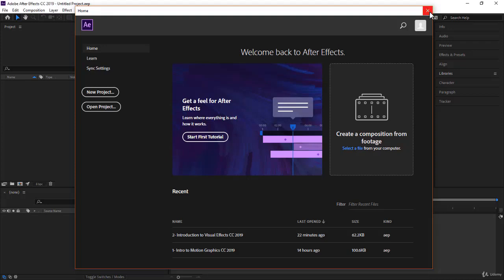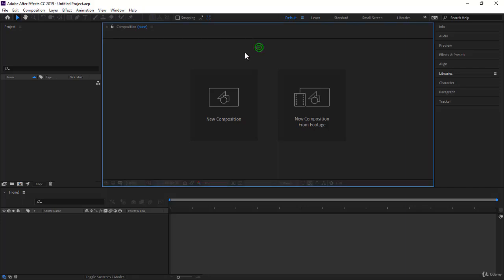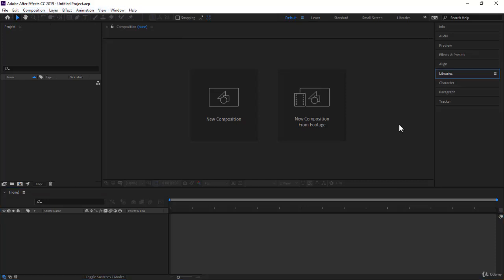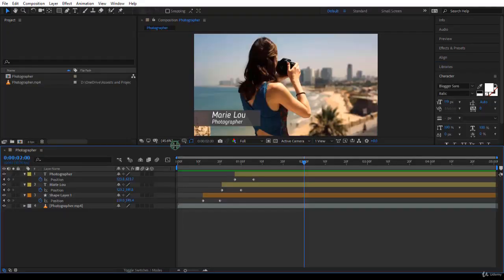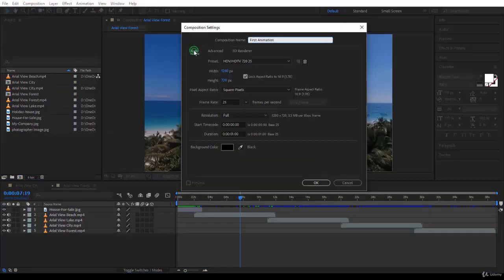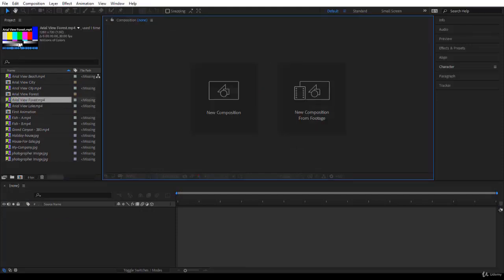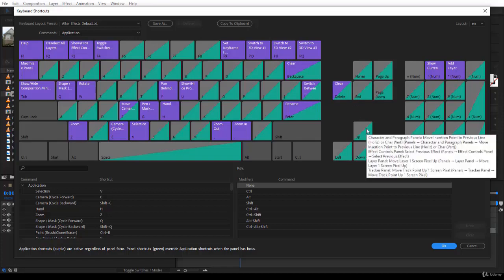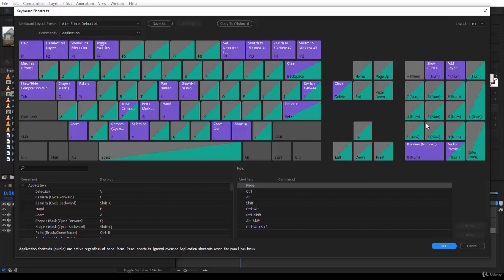1 Introduction to this section